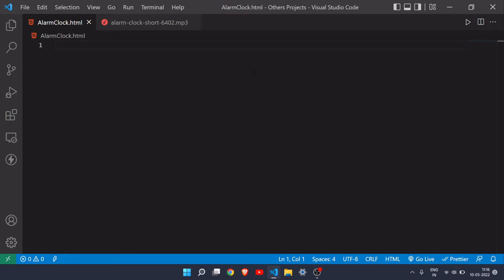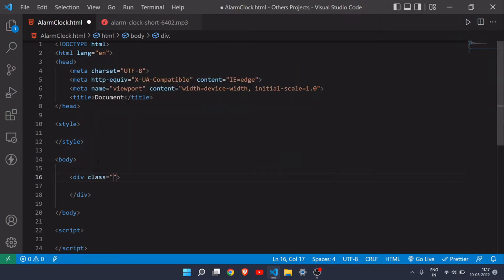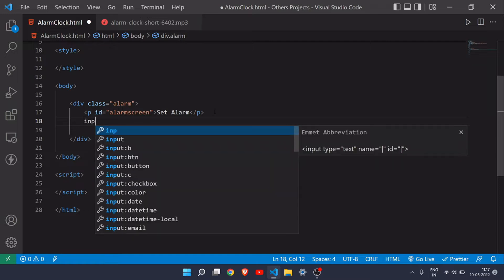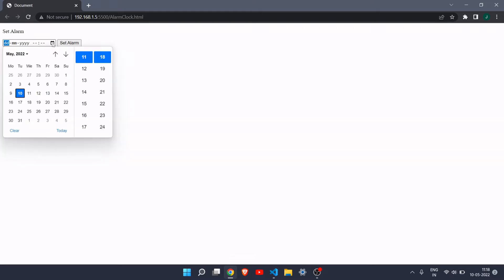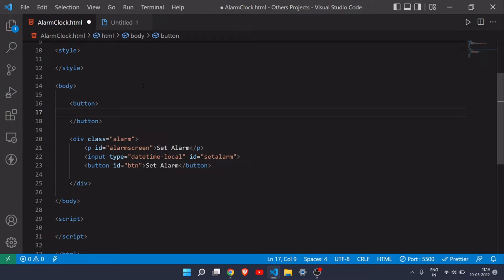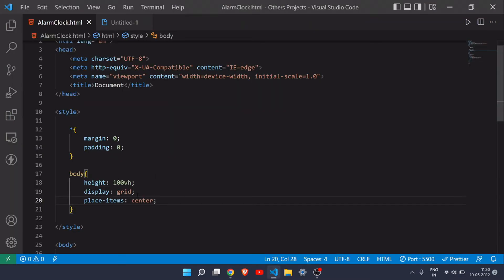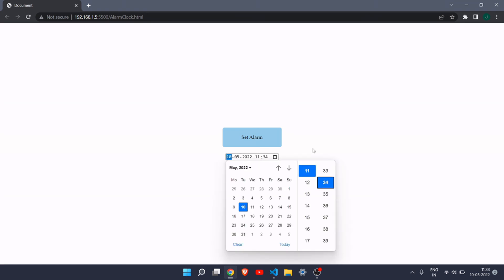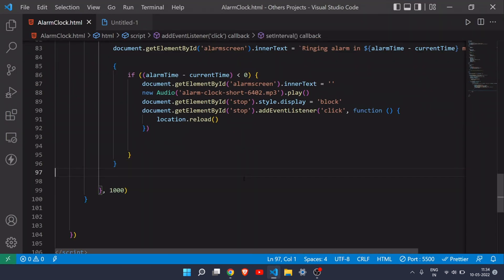How to make alarm clock with javascript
The purpose of this channel is to provide you the best content/videos on Web-Dev topics. Do comment if you have a idea for a video related to Web-Dev and I will surely check it out.